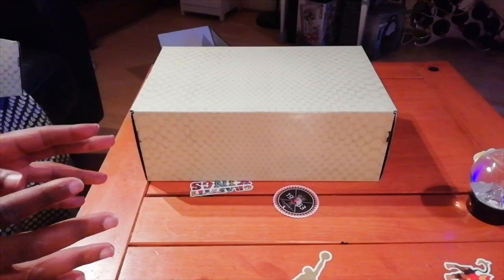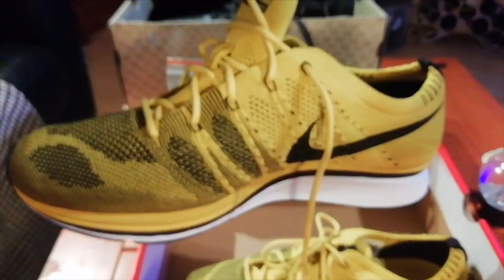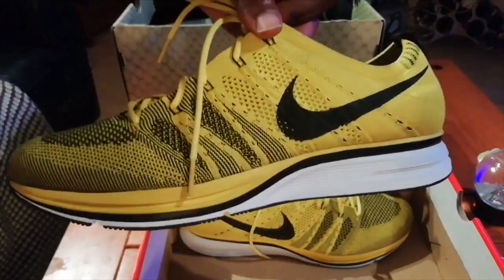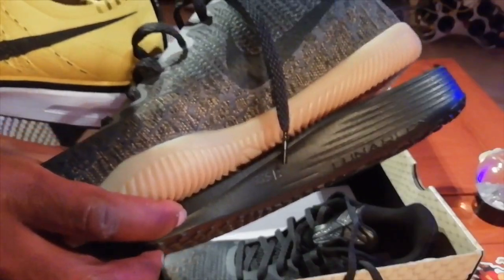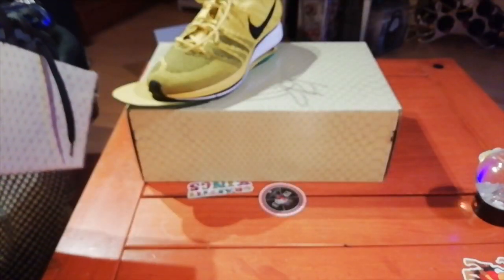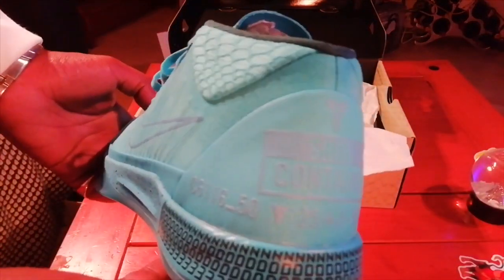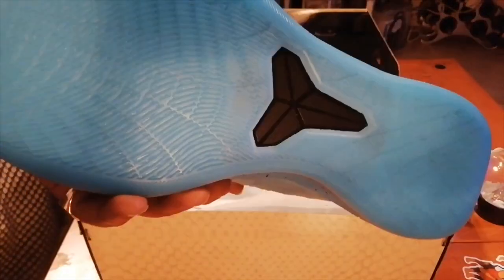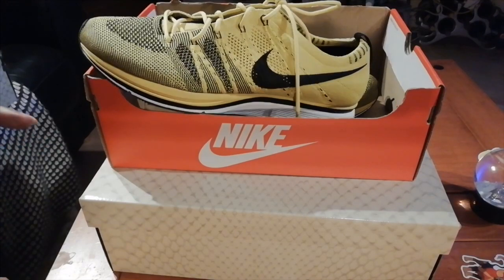Sneaker Shopping Therapy Part 5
Quick review of Nike Flyknit trainer Citron , Nike Kobe AD Honesty vs Nike Kobe Mamba Rage PRM Komodo Dragons

@starkid_sc on instagram and you can do the same on YouTube